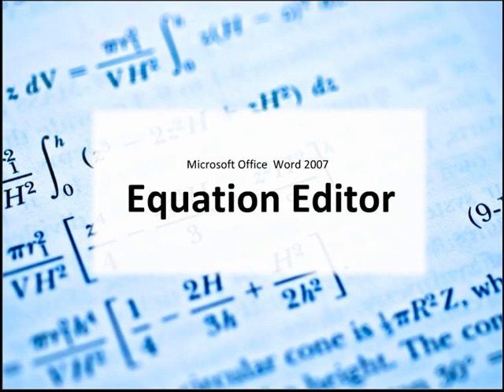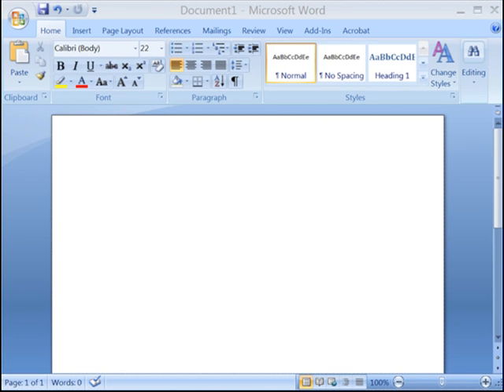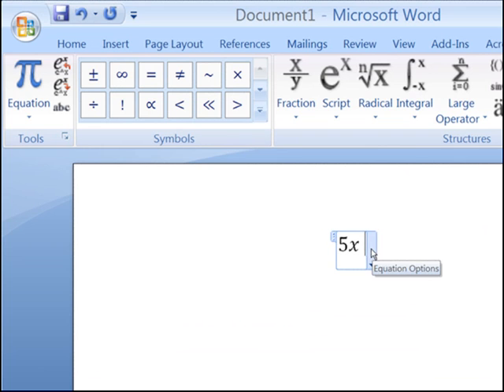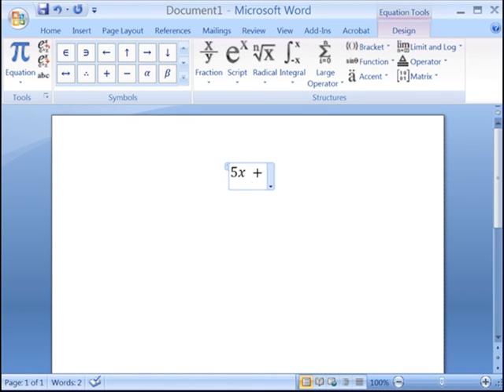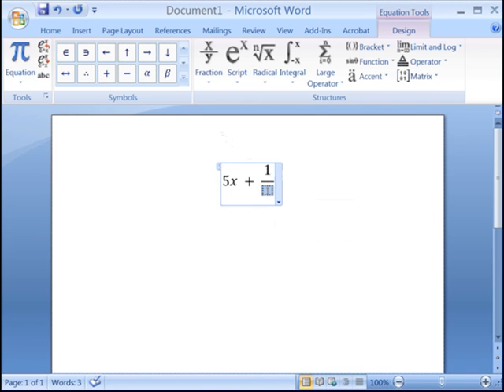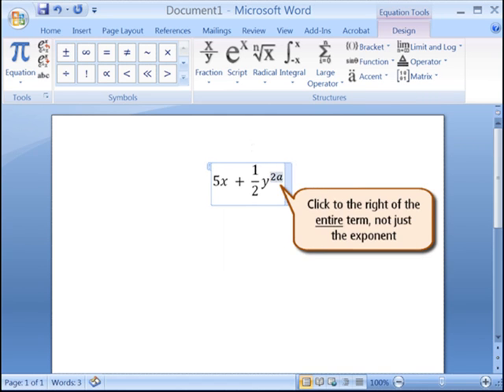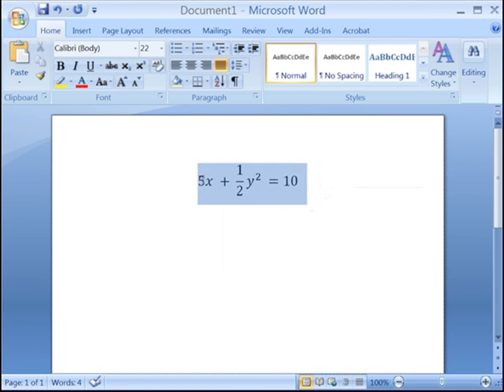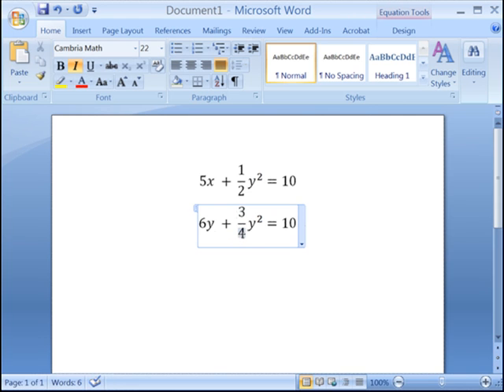Microsoft Word 2007 Equation Editor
An introduction to using the equation editor feature of Microsoft Word 2007.